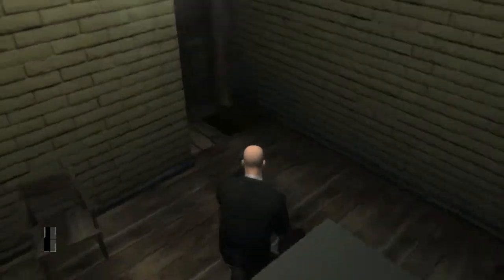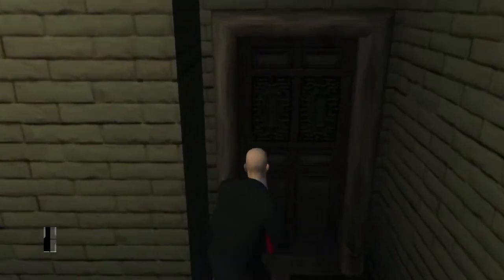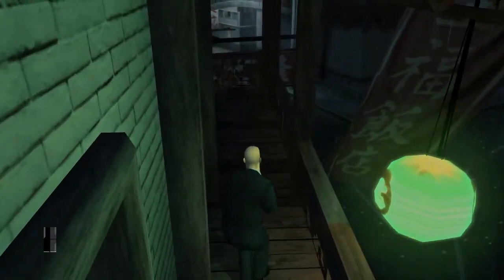★ Hitman: Contracts | E09 | Ortmeyer keycard / The Wang Fou Incident | PRO/SA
Easy way to achieve Silent Assassin and get to the Ortmeyer key-card. The key card is on the ninth mission "The Wang Fou Incident" and can be found on Lee Hong's desk. Once you grab the key card, you need to return to the mission "Asylum Aftermath" for getting the Minigun and the dualwielded golden desert eagles.

Video by me for getting the Minigun and golden Desert Eagles with silent assassin rating. It is a super easy method.

In this walkthrough we play on professional difficulty and we also achieve Silent assassin rating.

Ort-Meyer's Keycard can be found in this level in Lee Hong's desk in the second floor of the mansion behind the restaurant.

The Wang Fou Incident is the 9th mission in Hitman: Contracts. It is a remake of the mission Ambush at the Wang Fou Restaurant from the first game, Hitman: Codename 47.
Mission Briefing
Diana here, 47. Things are moving in the right direction, but the triads are desperate to avoid an all out war. They're holding a summit on the Red Dragon turf to negotiate a truce, before things get out of hand. The meeting's at the "Wang Fou Restaurant", a heavily guarded Red Dragon property. The Blue Lotus negotiator is an older male, who will be arriving by limo. Take him out to prevent the truce from going through. We want the Red Dragons to take the blame, so we can't have any Blue Lotus members around as witnesses. Get rid of them all, 47. This one doesn't have to be pretty.

Mission Details
Target: Blue Lotus negotiator, an old male.

INFO: The Blue Lotus triad are sending a negotiator to meet with a Red Dragon representative on Red Dragon turf, in the hopes of averting a Triad war after the Chiu Dai park hit. Take him out.

ASSASSINATE THE ( 6 ) BLUE LOTUS TRIAD MEMBERS.

DETAILS: The Triads are making one last effort to avoid open war. The Blue Lotus Triad is sending a negotiator to the "Wang Fou" restaurant to negotiate a truce with the Red Dragons. You'll need to take him out to prevent this truce from going through. The Wang Fou is Red Dragon turf, so it's heavily guarded at all times. We don't have positive ID on the target, but we do know he's an older male and he'll be arriving in a limo. He'll have the usual Blue Lotus security detachment. Take them all out.